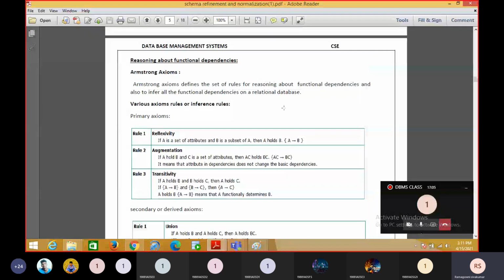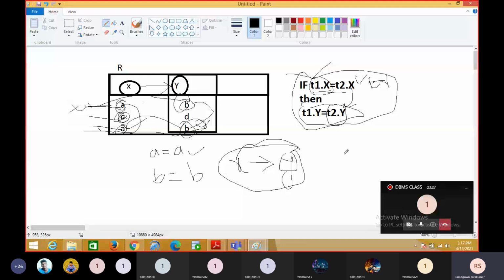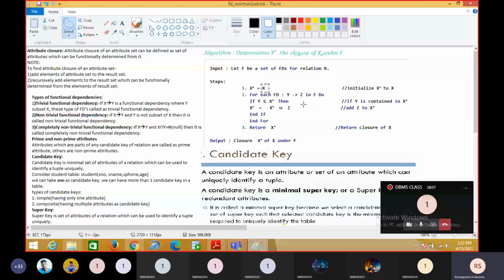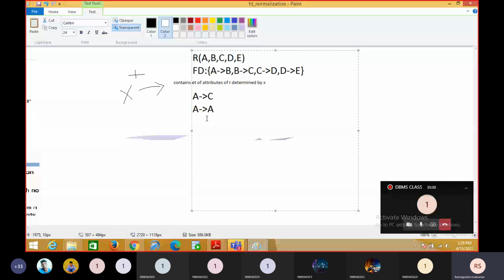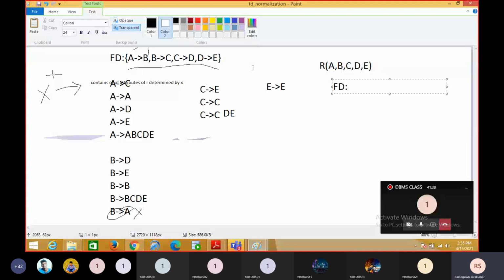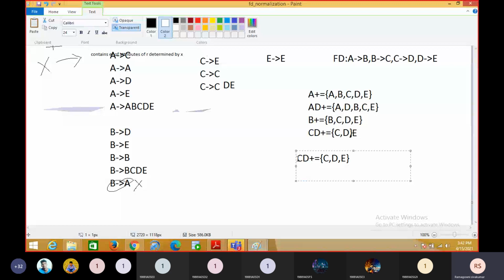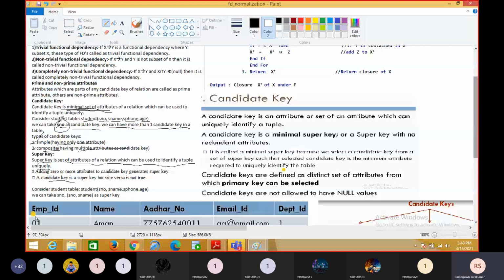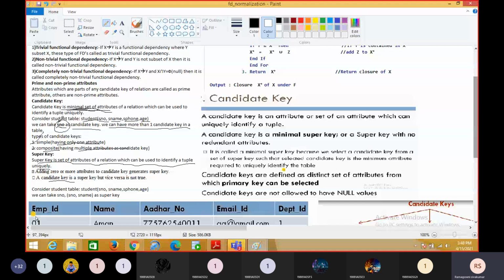DBMS CLASS 20210415 151041 Meeting Recording